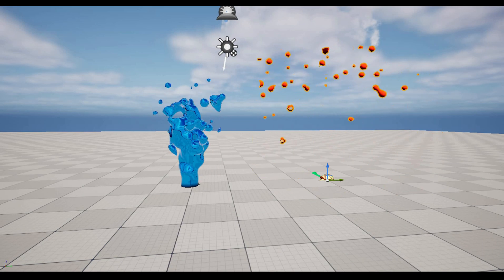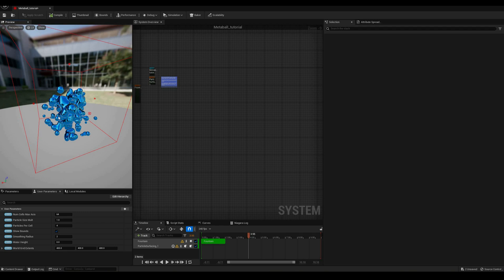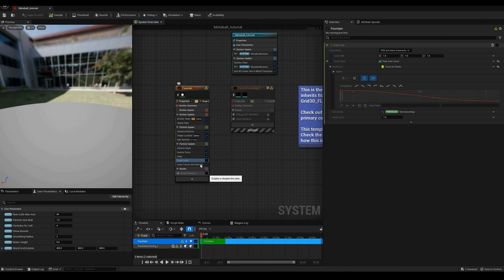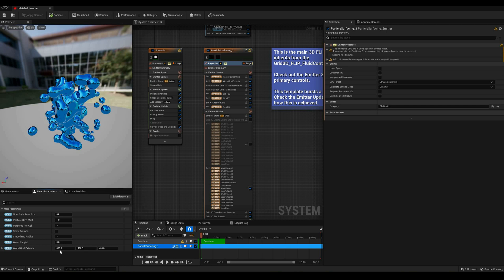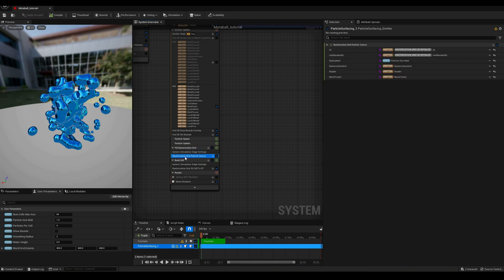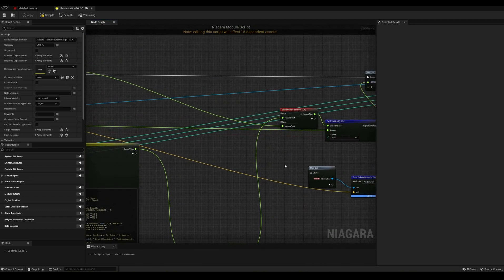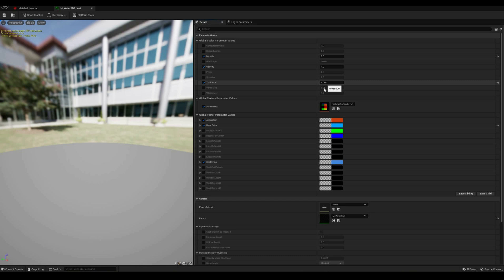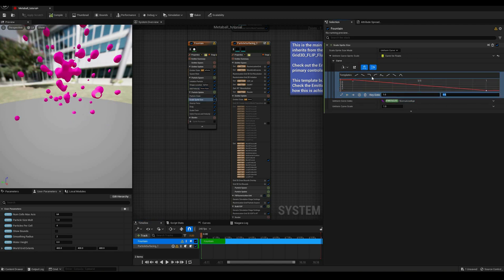Unreal 5.1 - Turn any Niagara particle system into metaballs (BEGINNER TUTORIAL)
In this beginner tutorial we'll see the basics of how to use one of the templates from the Niagara Fluid toolkit to render any particles as metaball blobs, which can be the foundation for a lot of different effects. Enjoy! :)